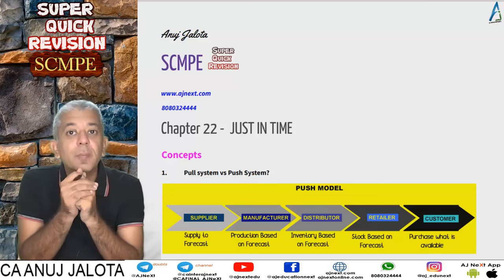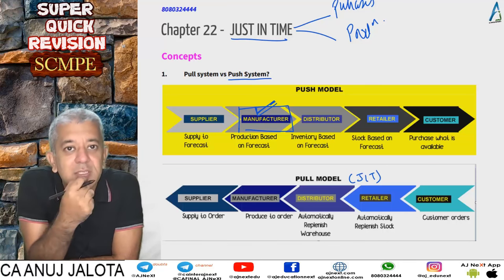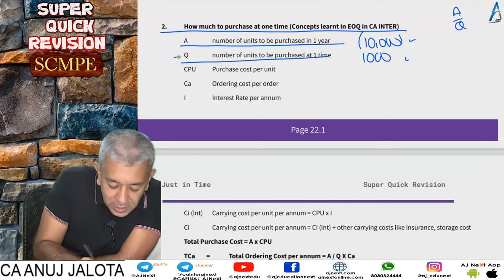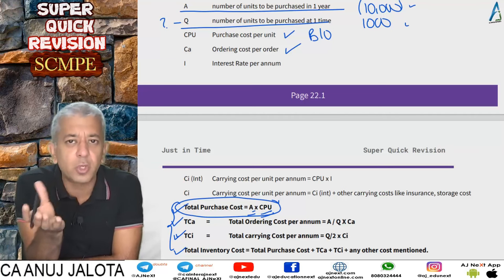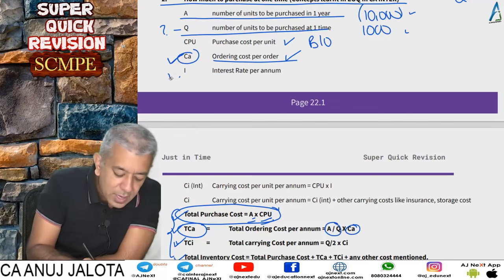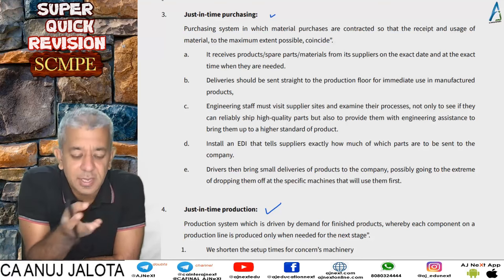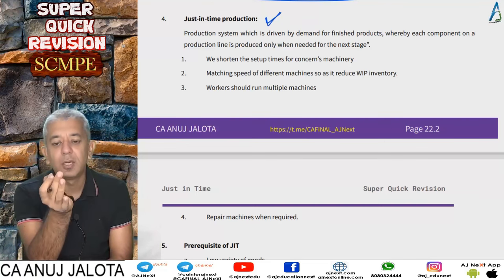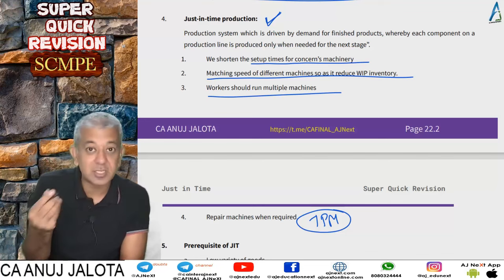CA Final || SCMPE || Super Quick Revision # 53 || Chapter 22 || Just in Time || Introduction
1. Concept Builder
2. Classwork
3. Homework

Coverage
Chapter: Just in Time
Concept Covered Introduction
Timeline:

Hours: 300 hours
Books: 5 books
Updates: Lifetime updates for any new additions.